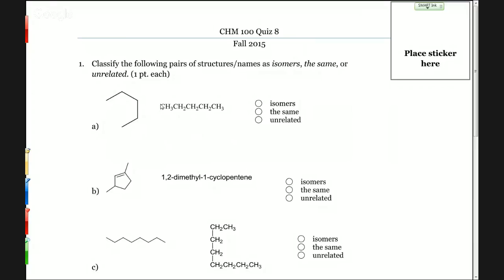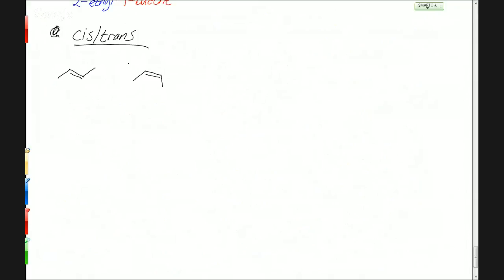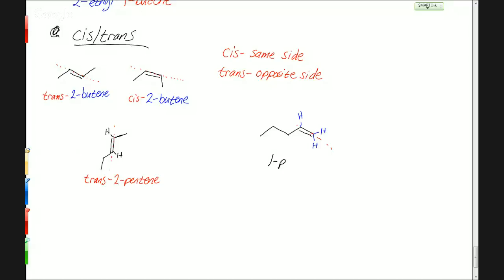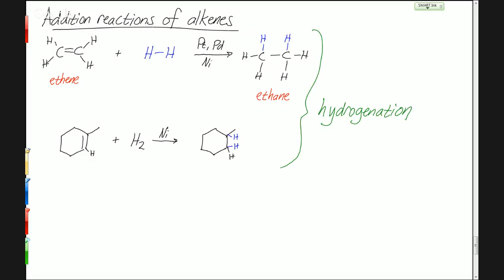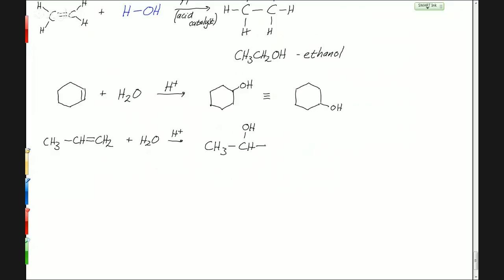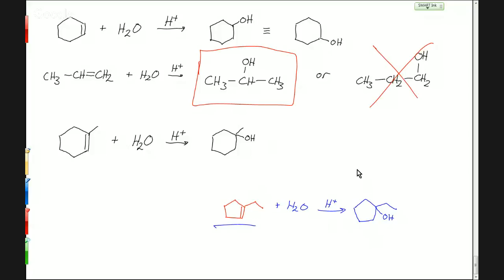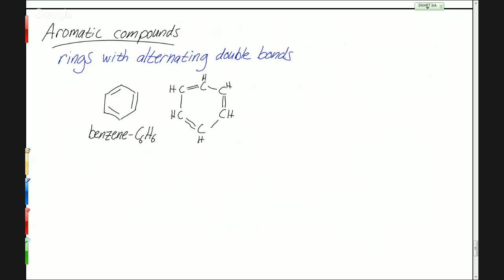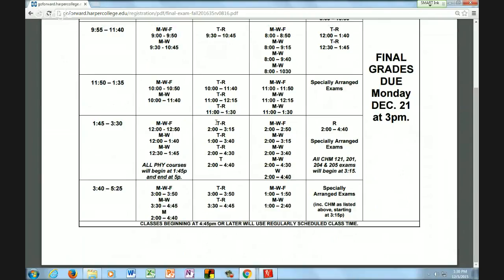CHM 100-005 - Quiz 8 and organic reactions